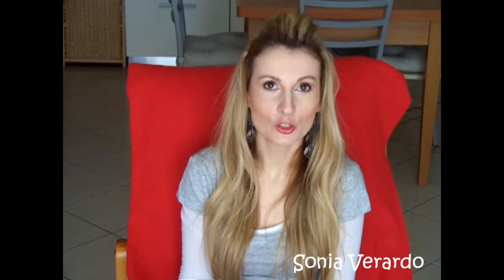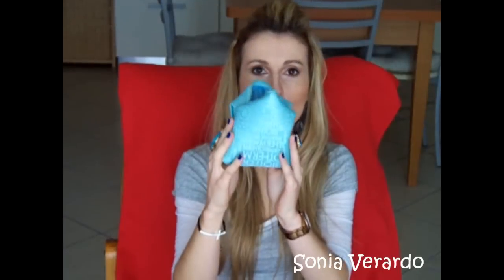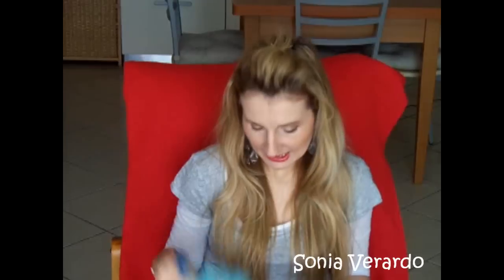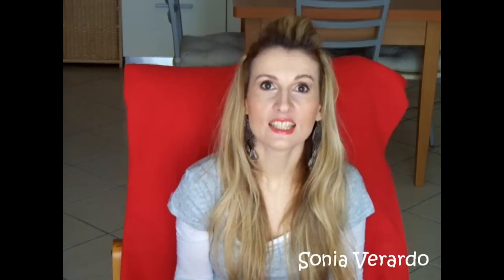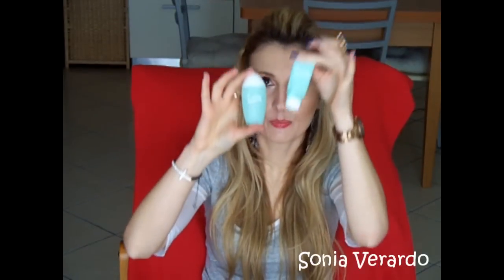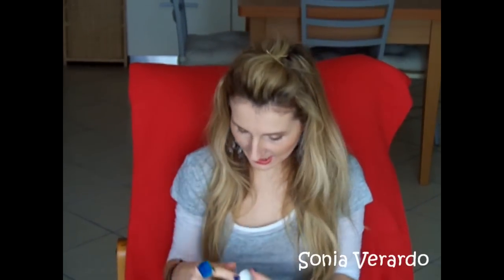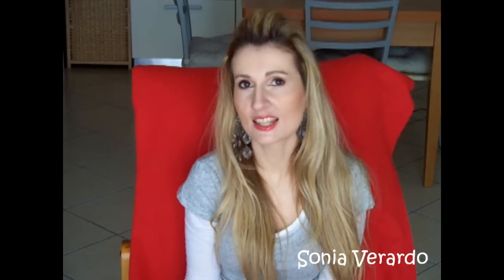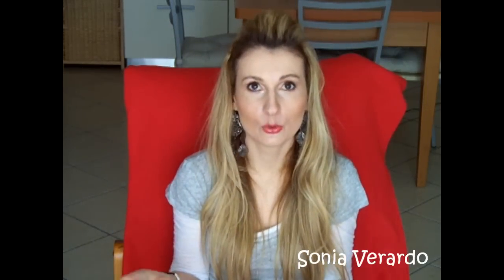Biotherm Aqua Source Skin Perfection Kit REVIEW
"sonia verardo" soniaverardo eipysgudps missfashionkitty stylehaul makeup beauty "youtube beauty guru" style fashion trend diy "how to" hairstyle "hair tutorials" "product reviews" ootd "outfit of the day" TAG "get ready with me" chanel dior MAC benefit clinique cosmetics "blonde girl" "croatian beauty blogger" "fashion blog" "chanel eyeshadow quad" "biotherm aqua source skin perfection kit" "biotherm review" "biotherm skincare"